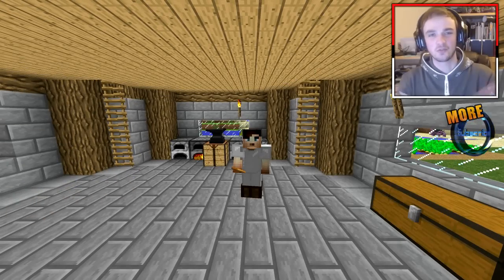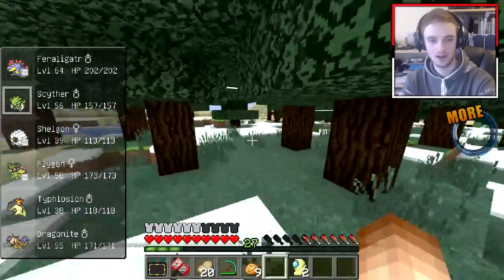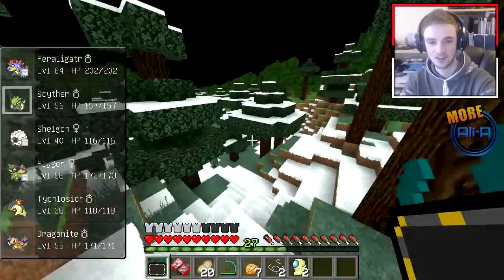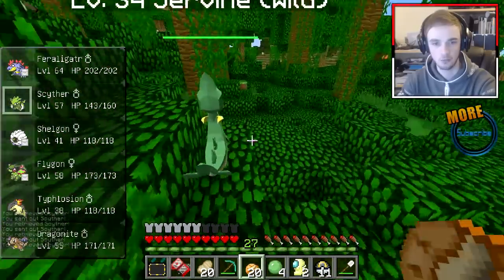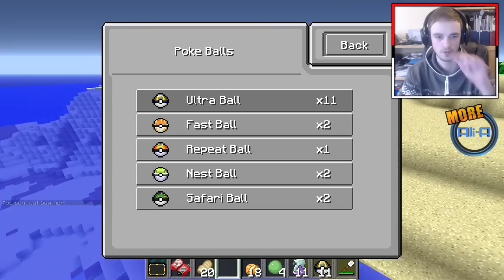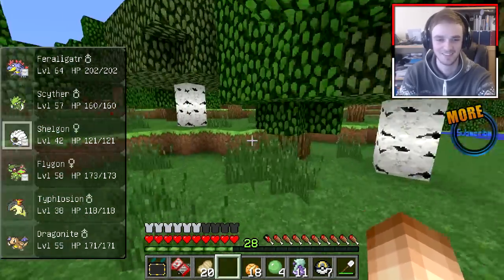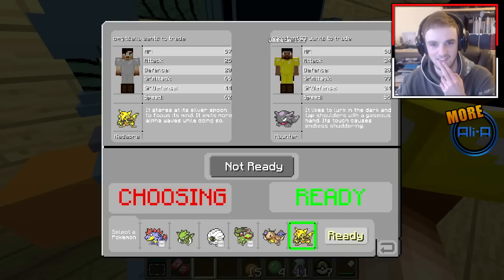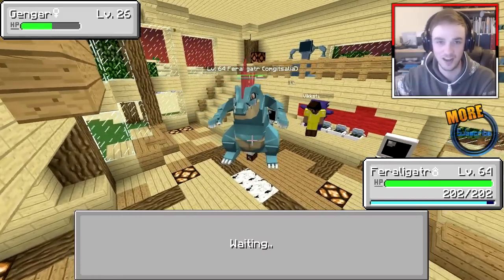Minecraft PIXELMON 3.0 - Episode #27 w/ Ali-A! - "TRADE EVOLUTION!"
Minecraft PIXELMON 3.0 - Ep #27! TRADING TIME! :D

Minecraft Pixelmon is a mod for Minecraft that merges the worlds on Pokemon with Minecraft, to create Pixelmon. You can catch, train, evolve and MORE with your Pokemon. :)

- MoreAli-A